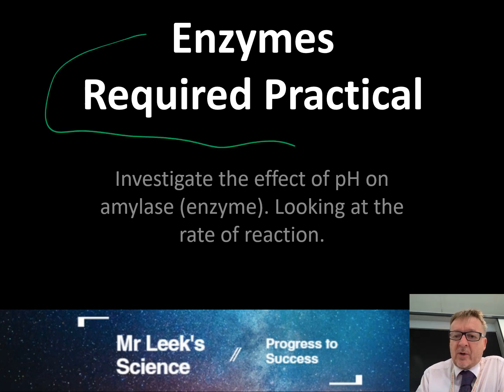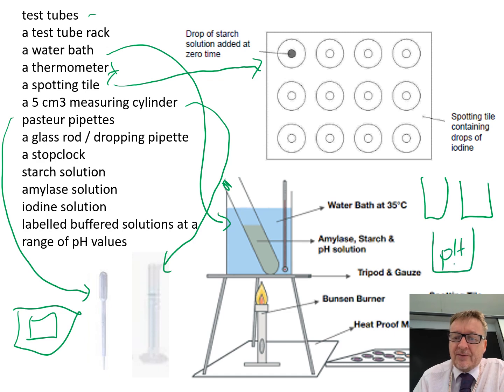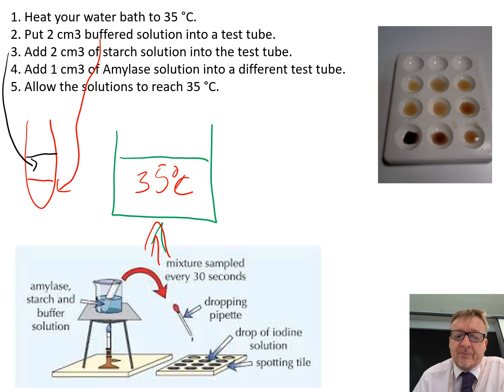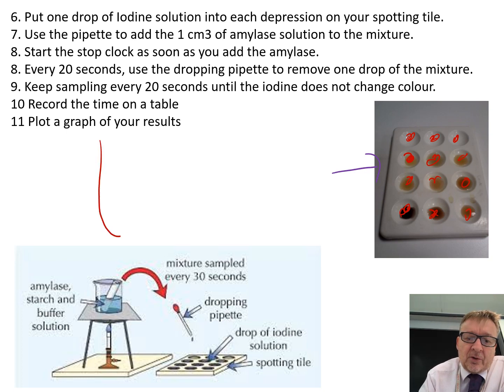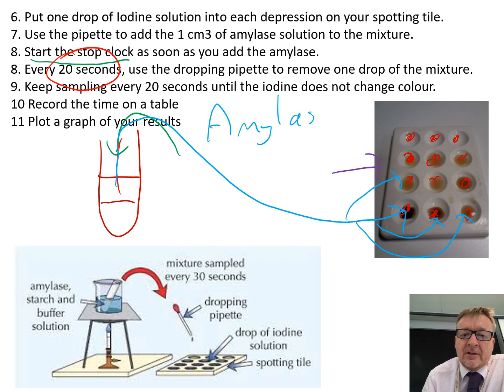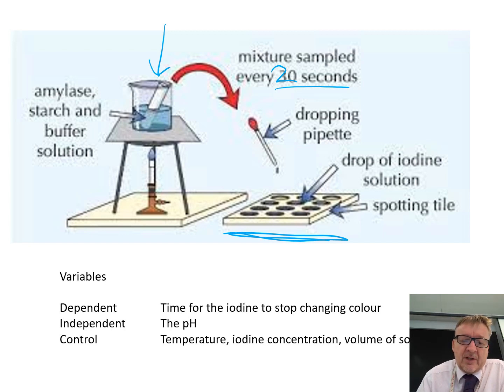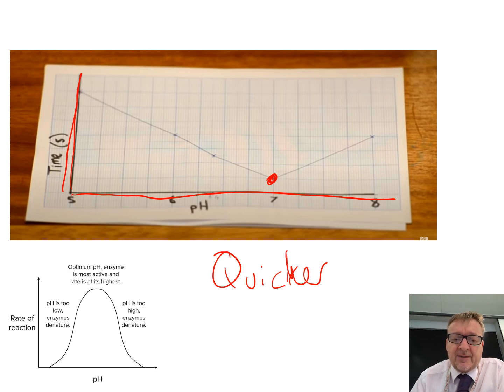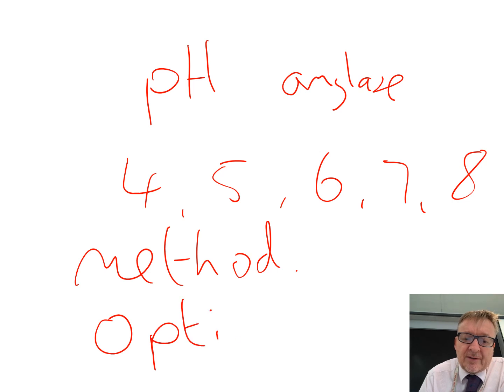06 Enzymes Required Practical AQA GCSE Biology